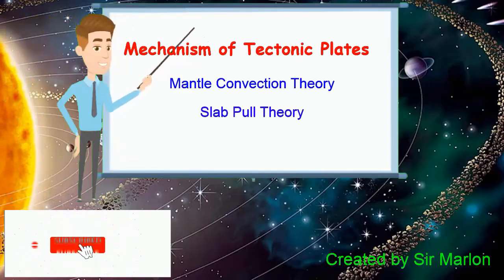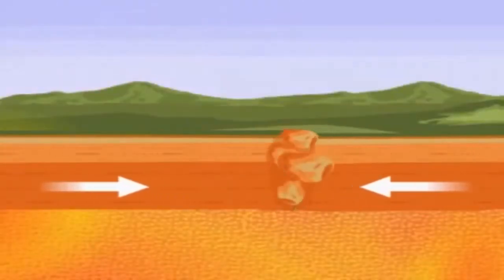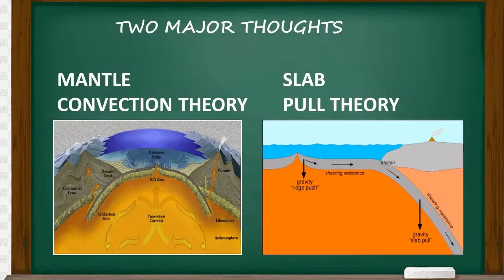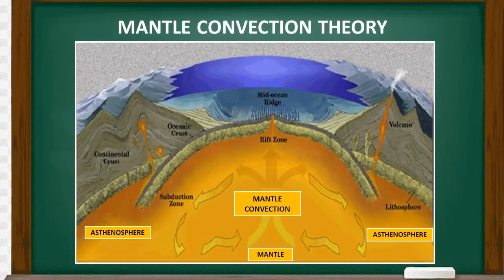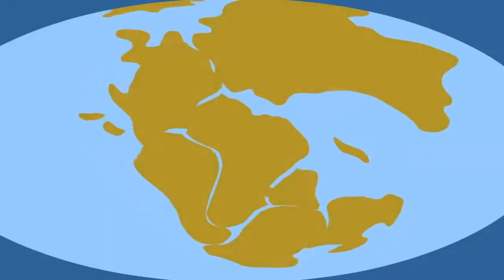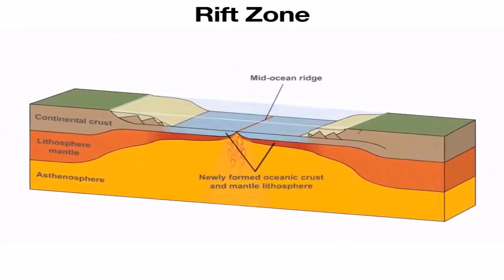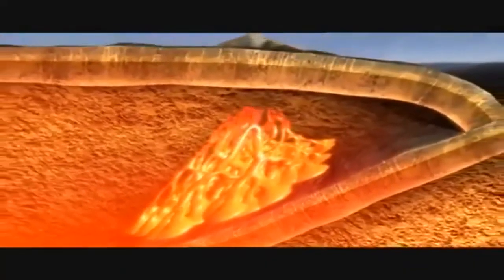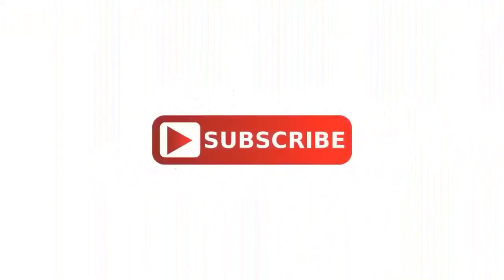Mechanism of Plate Tectonics: Mantle Convection Theory, Slab Pull Theory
Mechanism of Plate Tectonics: Mantle Convection Theory, Slab Pull Theory, Convection Current